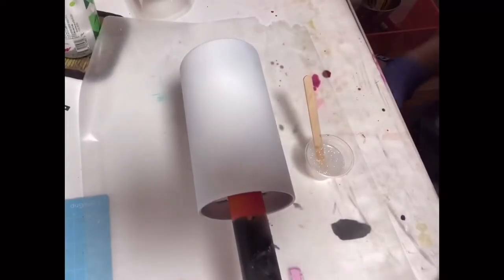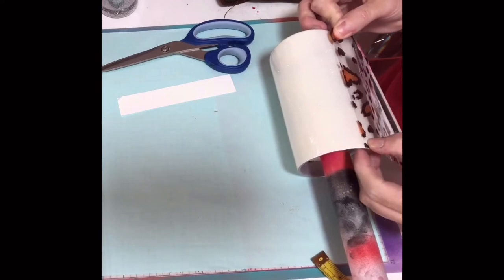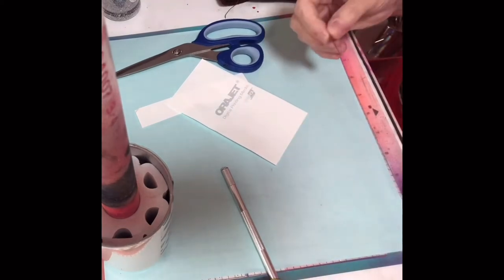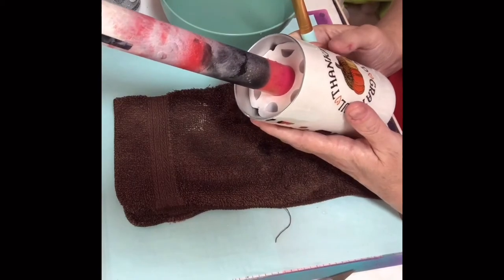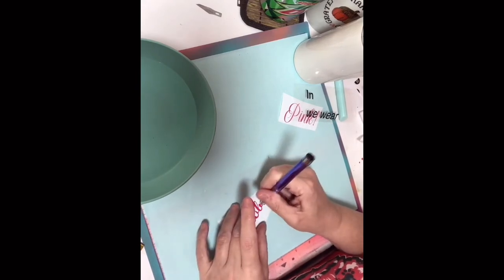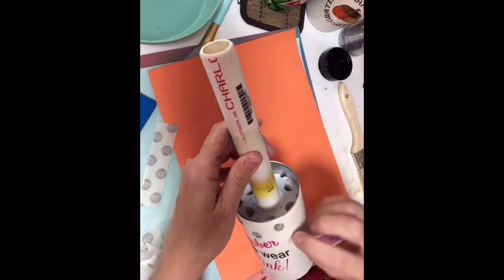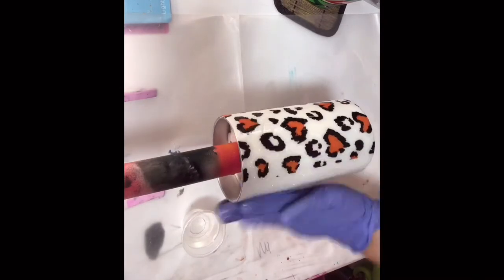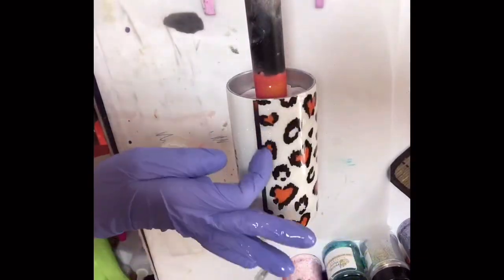Fall Sticky Dot Breast Cancer Awareness Tumbler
Double sided sticky dots:

Peachy Olive Glitters:
Salty Beach

Gnome file: